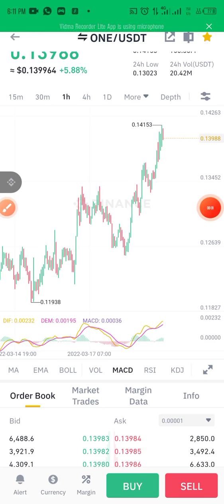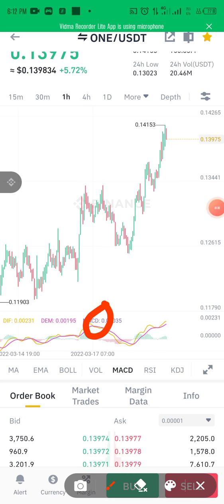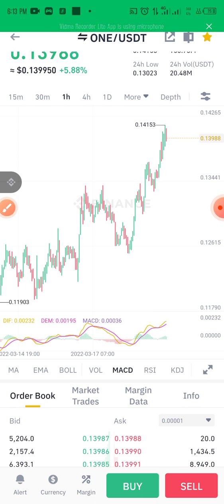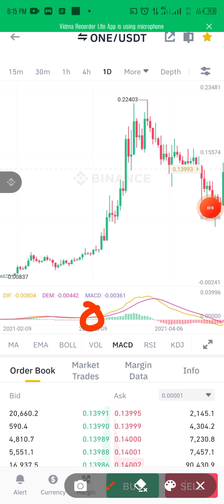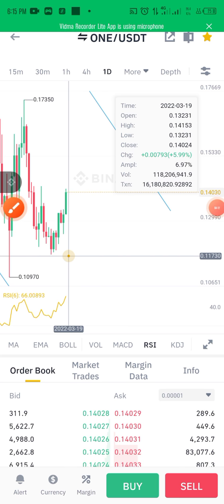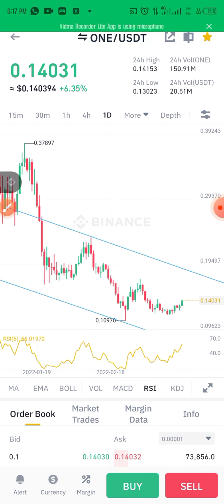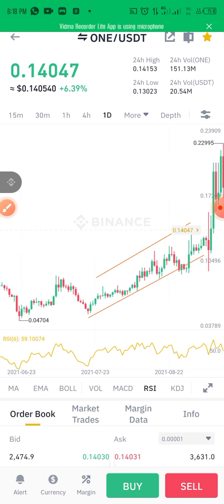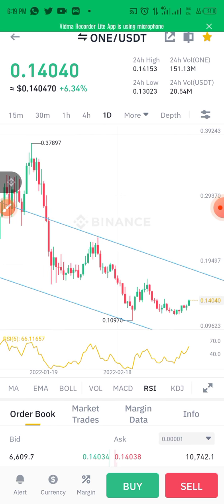HOW THE MACD AND RELATIVE STRENGTH INDEX (RSI) INDICATORS WORKS USING BINANCE MOBILE APP CHART FRAME